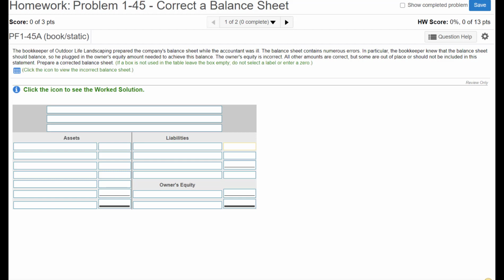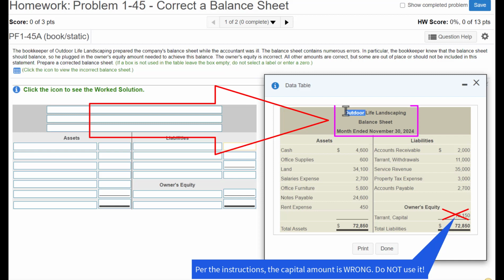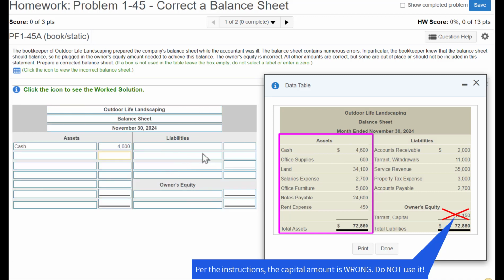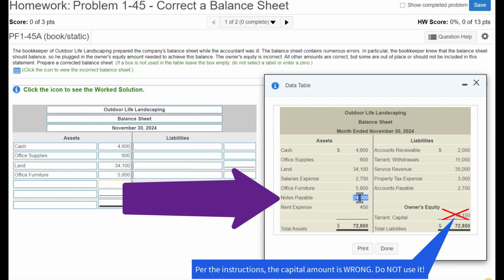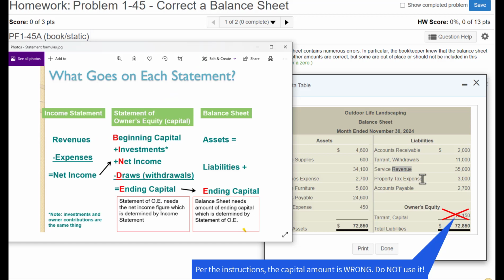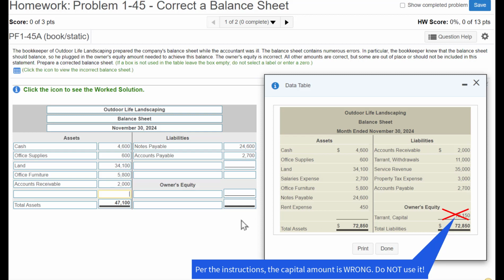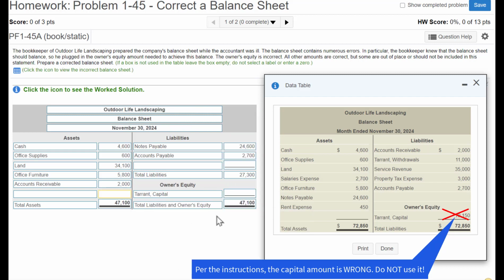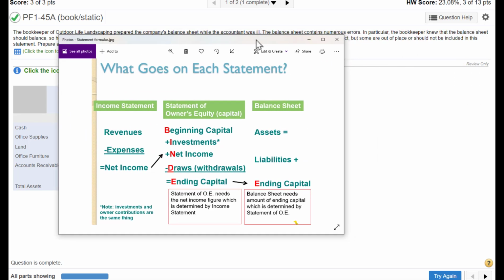Problem 1-45 - Correct a Balance Sheet